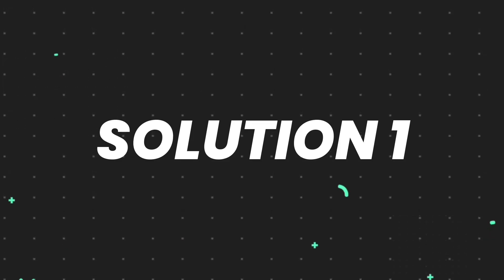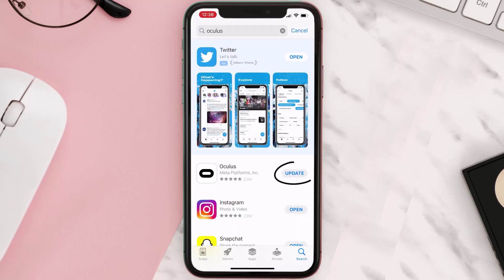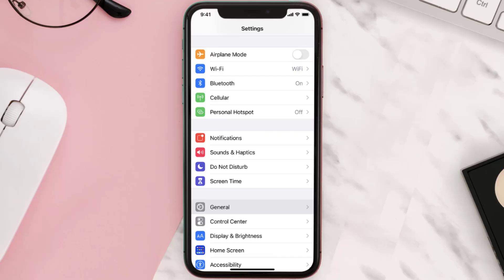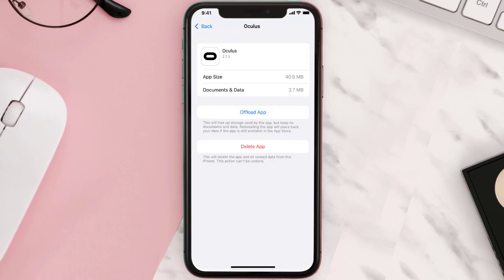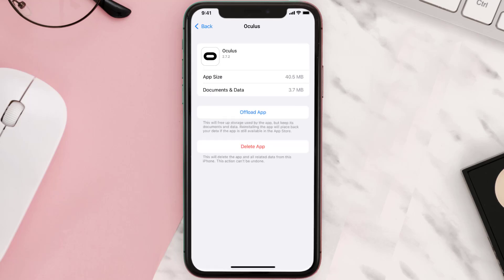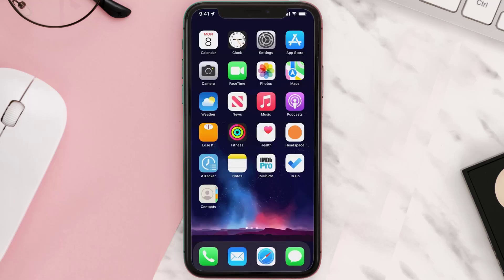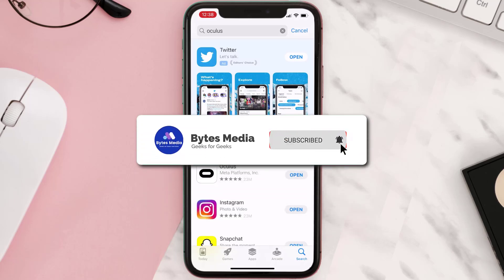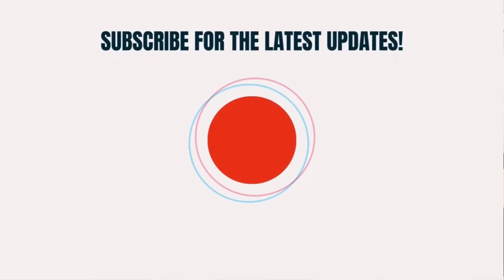Oculus App Not Working: How to Fix Oculus App Not Working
In this video, I'll show you How to Fix Oculus App Not Working. This is the easiest and fastest way to Fix Oculus App Not Working. Make sure you watch until the end of this video to find out How to Fix Oculus App Not Working on Android and iPhone. These methods work on Android as well as iOS 11, iOS 12, iOS 13 and iOS 15. Hope you enjoy!

Video Parts:
00:00 Intro: How to Fix Oculus App Not Working
00:07 1.Solution: Update Oculus App
00:26 2.Solution: Clear Oculus App cache files
00:55 3.Solution: Delete and Reinstall Oculus App
01:17 Outro: Ending

Topics Covered:
Bytes Media
how to
how to fix
Oculus App Not Working
Oculus App
How to Fix Oculus App Not Working
oculus app not working android
oculus app not working on iphone
oculus app not opening on pc
oculus app download
oculus app status
oculus quest 2 apps not showing
oculus apps not showing up
oculus unable to load profile
Oculus
Oculus mobile app not working
oculus quest 2 not pairing to phone
oculus support
how to pair oculus quest 2 to app